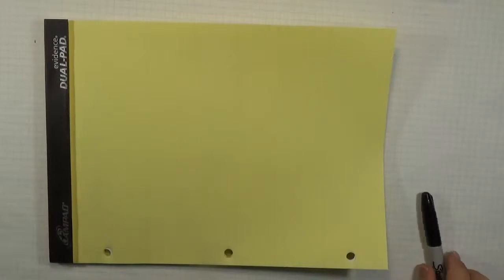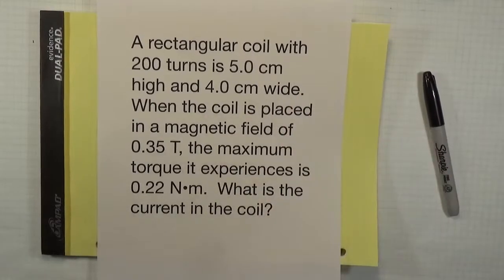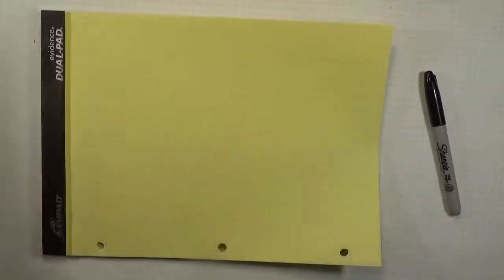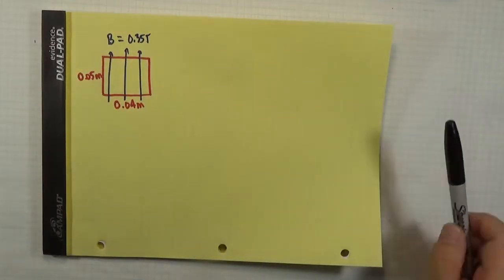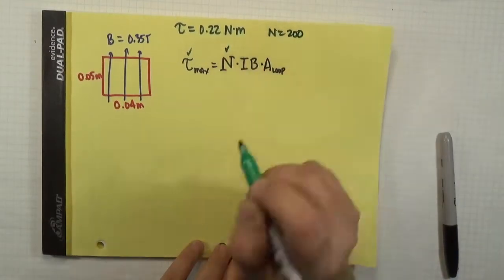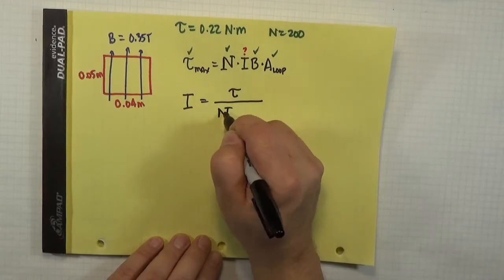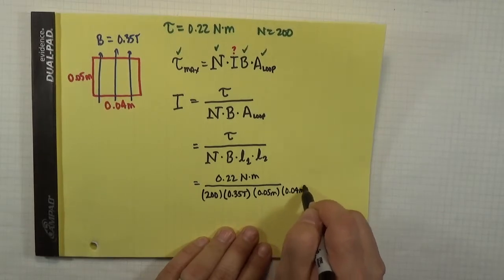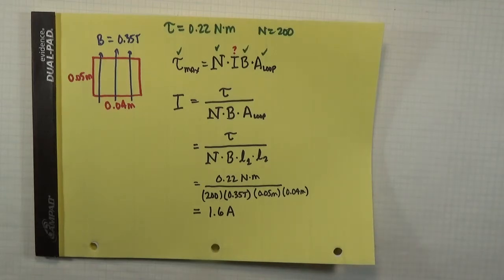PhysicsProblems -- Torque on a Current Loop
Calculate the current a coil must carry to experience a particular torque in a given magnetic field.